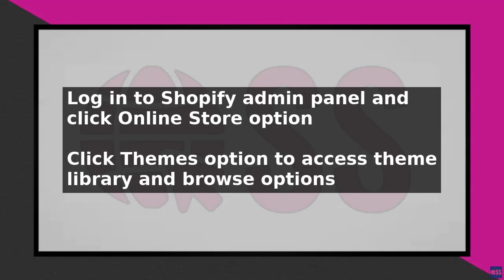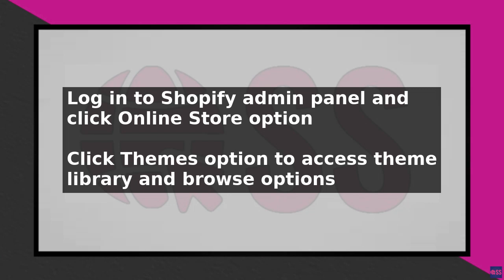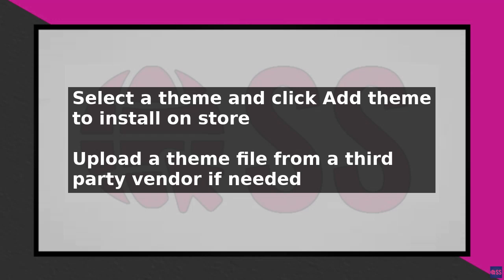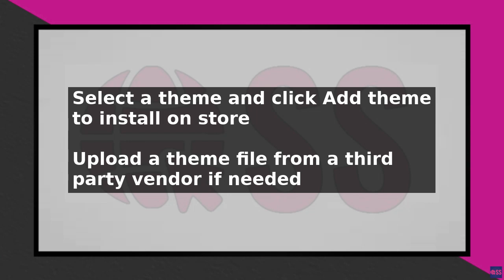Change Themes On Shopify Store Step By Step (2025)